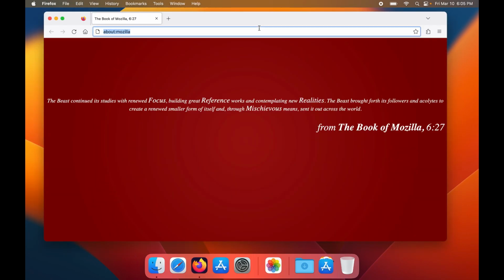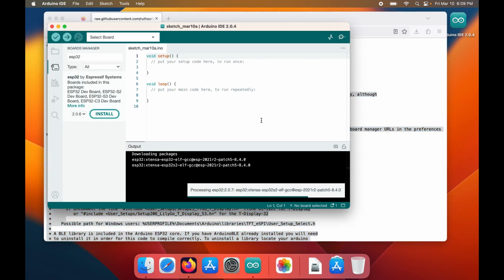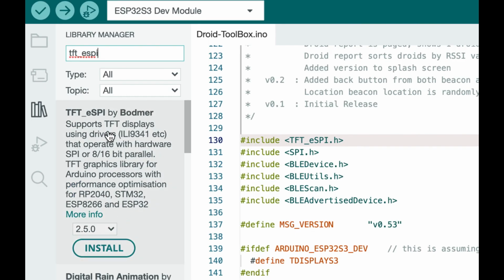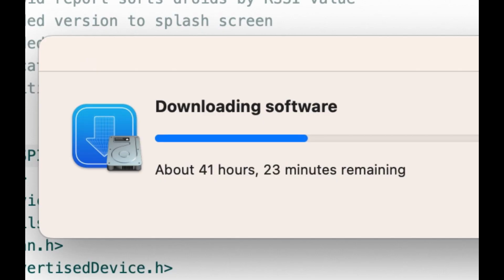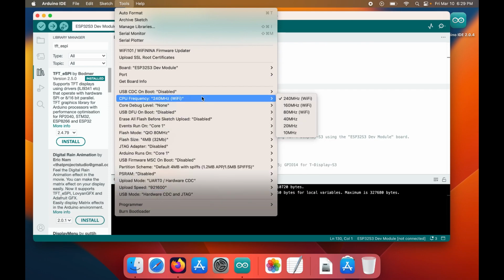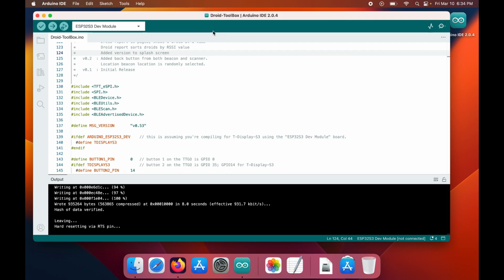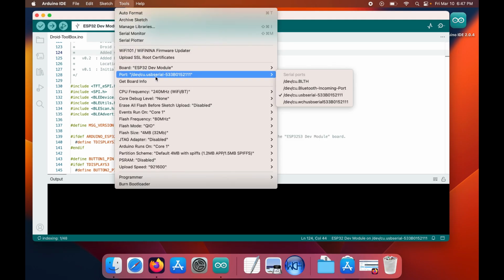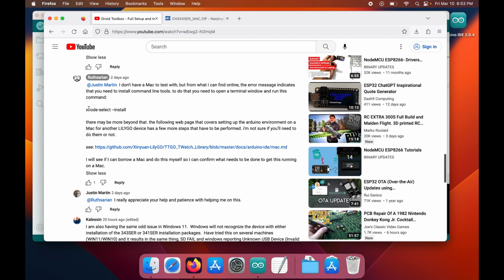Droid Toolbox Follow-up: Setup and Install on a Mac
This is a follow-up video to my Droid Toolbox setup and install video, which you can This video addresses setting up the Arduino environment on a MacOS platform and uploading the Droid Toolbox sketch to your device.

The two biggest issues Macs users will encounter that were not covered in my original video is the requirement to install the command line developer tools and to install drivers needed to talk to the LilyGo T-Display.

In my experience, I was prompted to install the command line developer tools several times and just needed to click an 'install' button. Users who are not given this prompt may have to install these tools from a terminal window by entering the command: xcode-select --install

A link to the drivers can be found on the LilyGo T-Display github repository or you can just click on this

I found that I needed the drivers for a T-Display, however the T-Display-S3 did not require drivers. Your Mileage May Vary.

0:00 Install and Setup of Arduino IDE
5:40 Installing Developer Tools
8:55 TFT_eSPI Library Configuration
12:47 T-Display Driver Install
17:24 What Did We Learn?